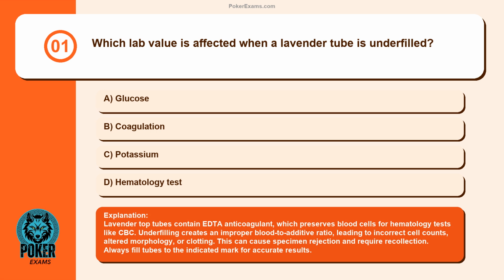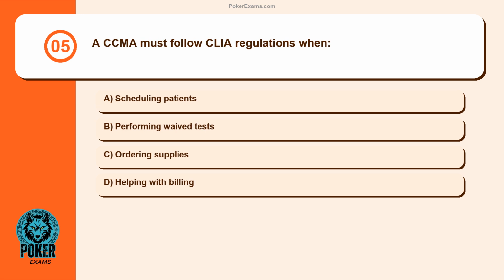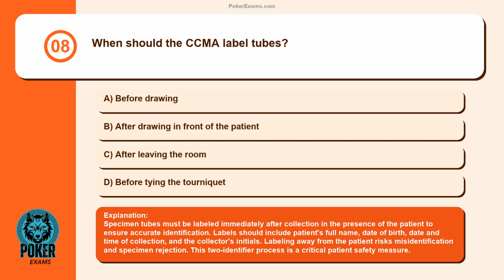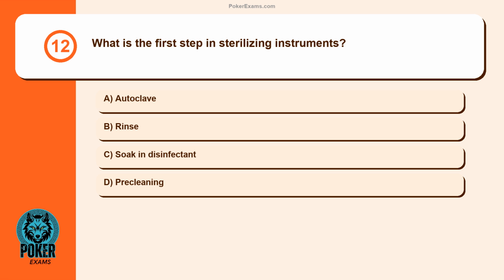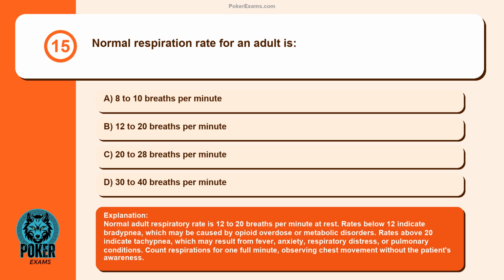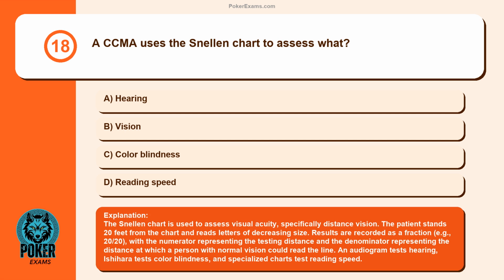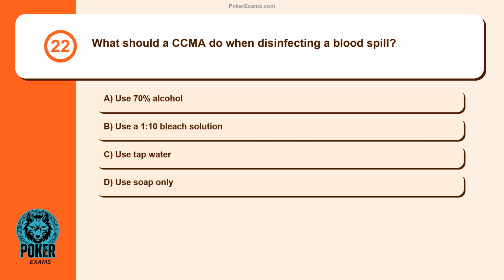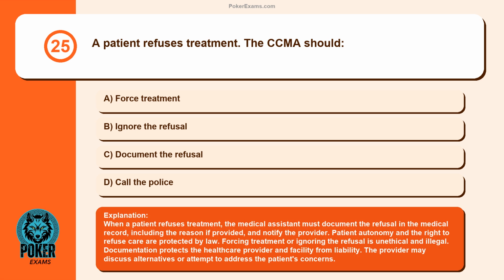NHA CCMA Practice Test — 25 Tricky Questions and Answers Latest Updated 2026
NHA CCMA exam — let me talk to you the way I genuinely wish someone had talked to me before I sat this thing.

THE EXACT TOPICS THAT SHOWED UP

Patient Care and Communication — this domain opens the NHA CCMA exam and it's the one most people assume they already know. Don't. The NHA CCMA practice test questions in this section are almost always scenario-based, testing how you respond to a patient in a specific situation, not just what the textbook definition says. Know therapeutic communication techniques, understand how to handle difficult patients calmly, and be clear on patient rights including HIPAA and informed consent. The latest updated 2026 CCMA NHA exam review material places increased weight on cultural sensitivity and patient-centred care — both show up in this video.